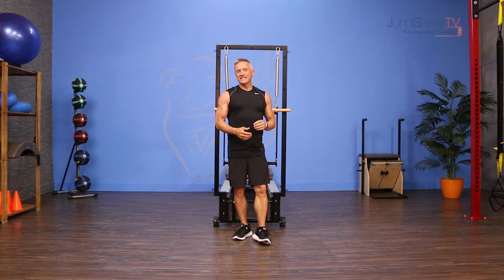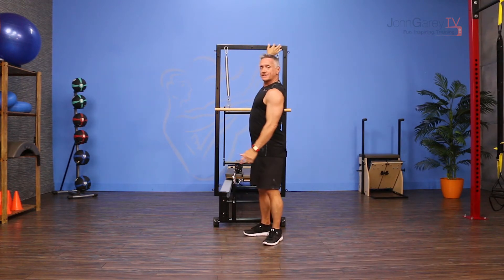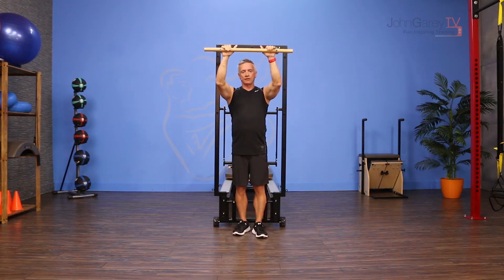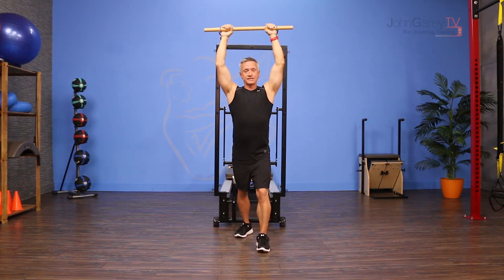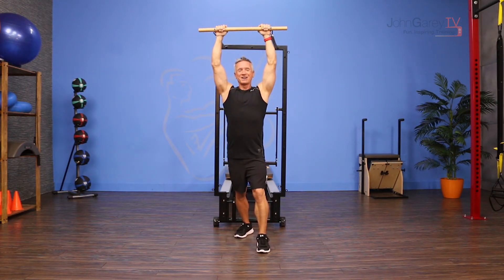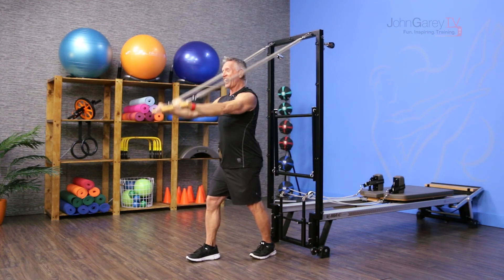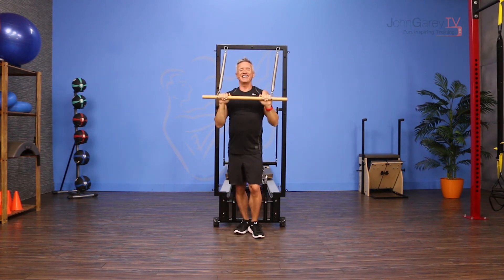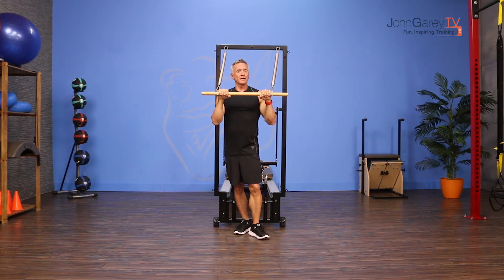Pull Over on the Pilates Tower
JohnGareyTV.com presents the Move of the Day: Pull Over on the Pilates Tower.  This exercise targets the Lats and the Pecs and also the Triceps.